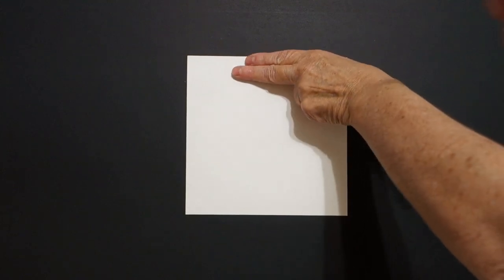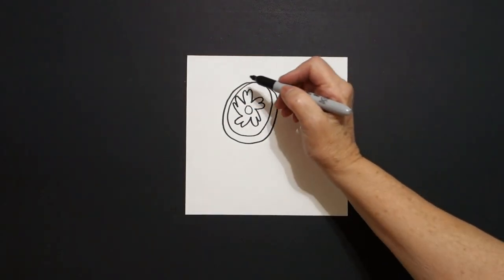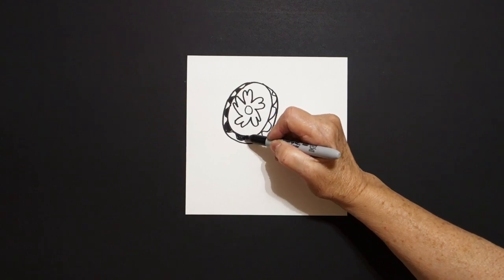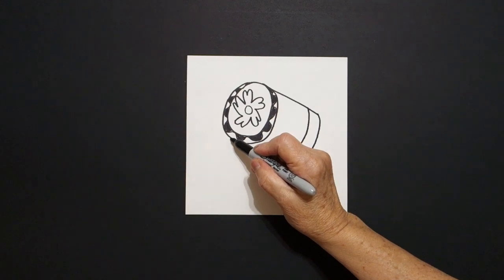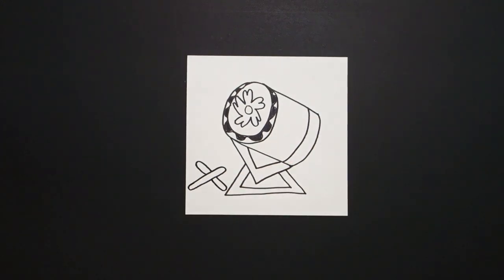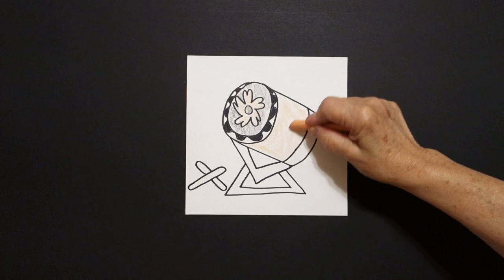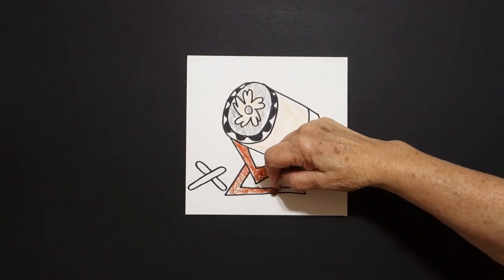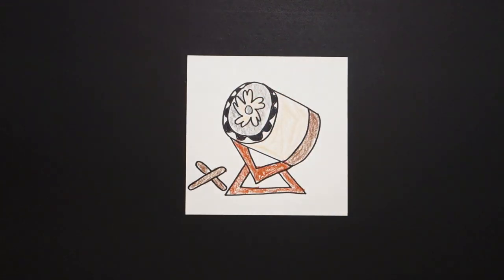Let's Draw a Japanese Taiko Drum! (AAPI)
Easy to follow directions, using right brain drawing techniques, showing how to draw a Japanese Taiko Drum!